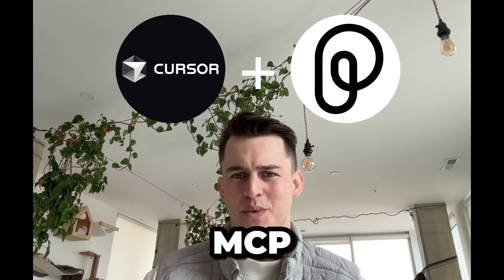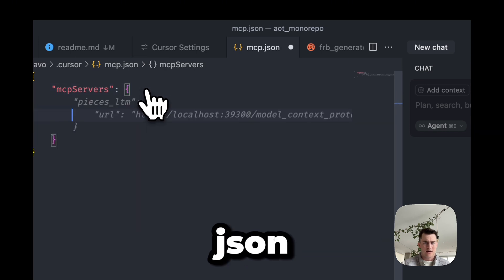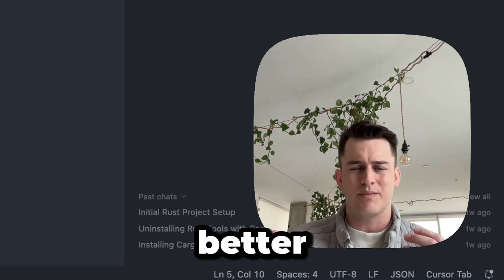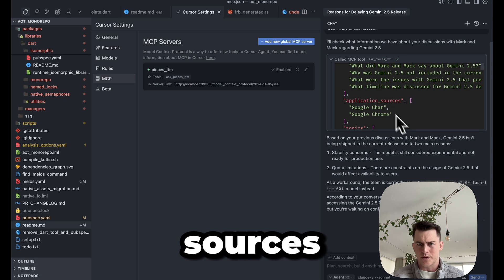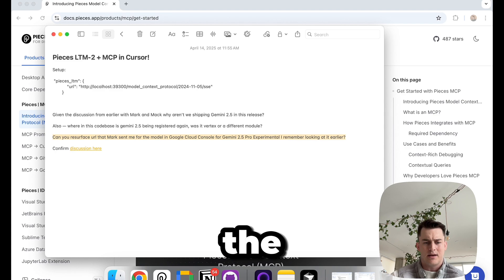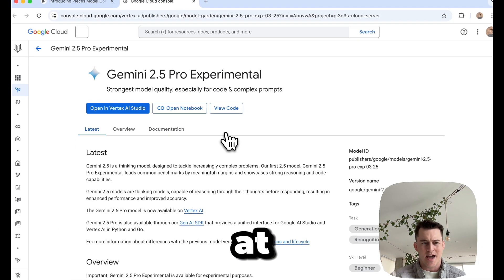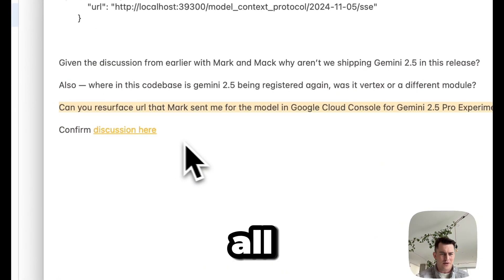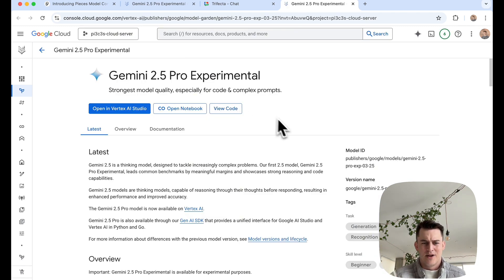Introducing the Pieces MCP Server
Exciting update: Pieces MCP Server is here 😎

You can now access long-term memory in all of your favorite AI tools like GitHub Copilot, Cursor, Block codename goose, Anthropic's Claude desktop, and more.

Try asking questions like:
- “What was I working on yesterday?”
- “Update the README with Judson’s notes from our meeting.”
- “Summarize the create signup page GitHub issue I was just reading. Implement this issue in the project.”

Now, all your tools can tap into 9+ months of your context. All stored locally. Ready to use. No extra setup. Just connect and start asking.